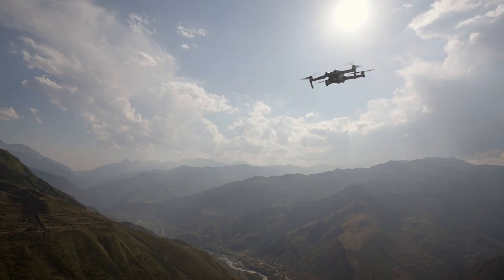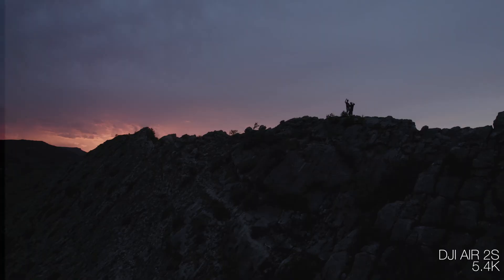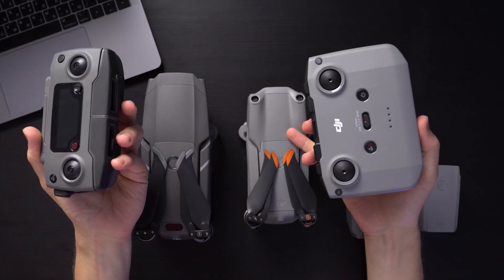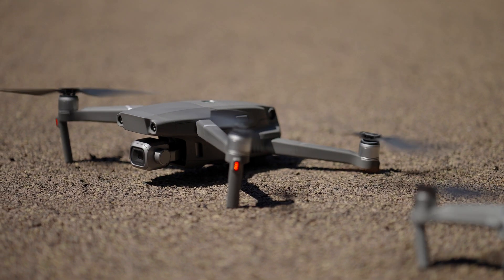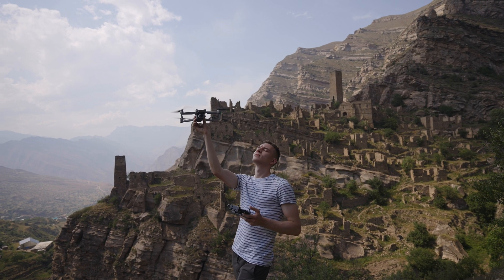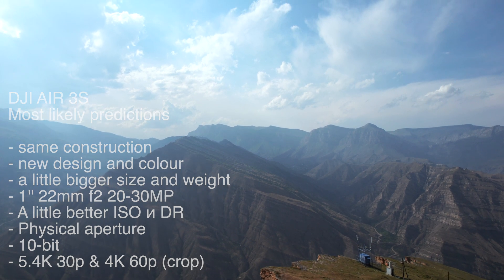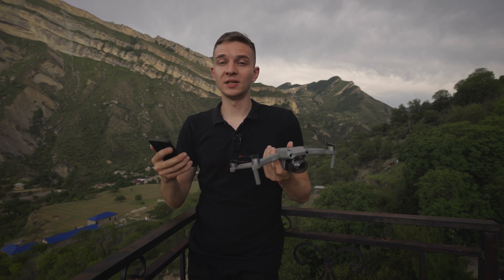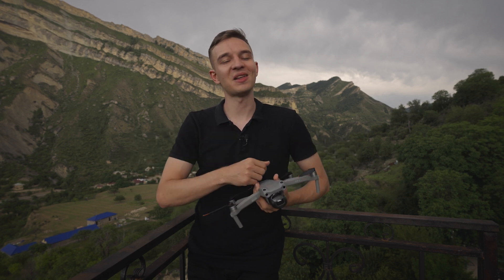DJI Mavic 3 Pro and DJI Air 3S leaks, rumours, specs, release date, predictions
DJI Mavic 3 Pro and DJI Air 3S leaks, rumours, specs, release date

DJI is about to release new compact drones - soon this year they'll announce DJI Mavic 3 Pro and in 2022 DJI Air 3S - I decide to predict the specs of DJI Mavic 3 Pro and DJI Air 3S and also to have a little fantasy about what the Mavic 3 Pro could be if it was a perfect compact drone - enjoy watching the beauty of the mountains in Dagestan, Russia and my predictions.

00:00 - DJI Mavic 3 Pro and DJI Air 3S predictions
00:35 - DJI Mavic 3 Pro design, size and weight, lens
01:33 - DJI Mavic 3 Pro Sensor, video resolution, DR, ISO
02:03 - DJI Mavic 3 Pro Sharpness settings, 4K crop-mode, flight time and range
02:58 - DJI Mavic 3 Pro New remote controller
03:45 - DJI Mavic 3 Pro battery life, better obstacle avoidance
04:38 - DJI Mavic 3 Pro new intelligent flight modes
05:10 - DJI Mavic 3 Pro more internal memory, ND filters
05:45 - DJI Mavic 3 Pro price
06:00 - DJI Mavic 3 Pro wish-list - perfect drone
07:57 - DJI AIR 3S predictions - Size, weight, design, camera
08:50 - DJI AIR 3S new smaller controller and battery life
09:15 - DJI AIR 3S omnidirectional obstacle avoidance and other benefits
09:43 - DJI AIR 3S price